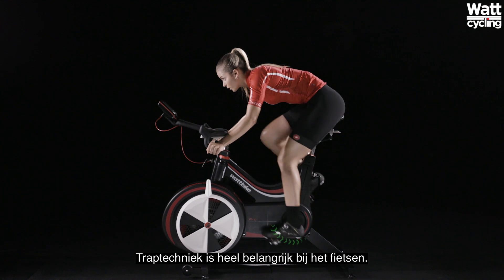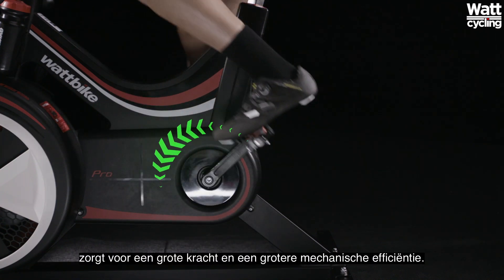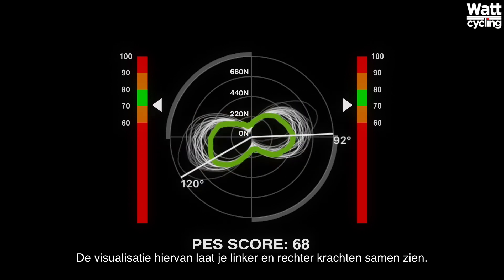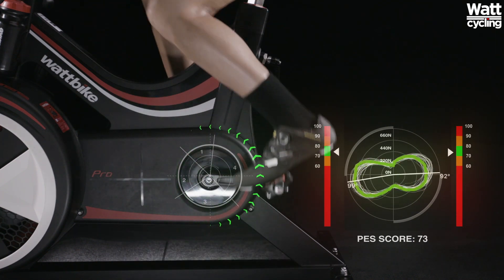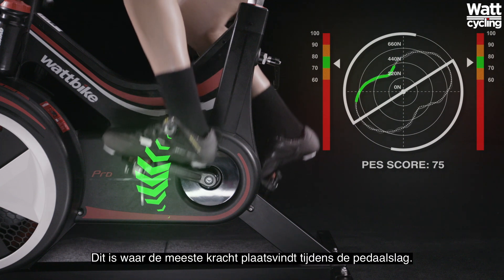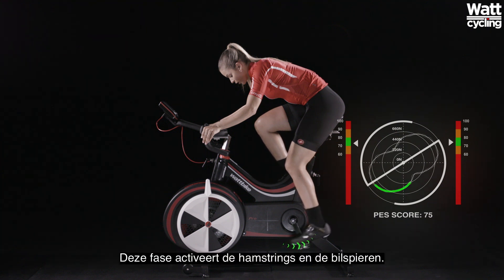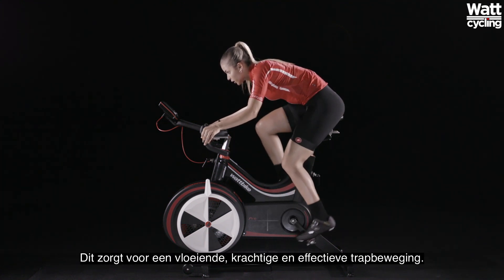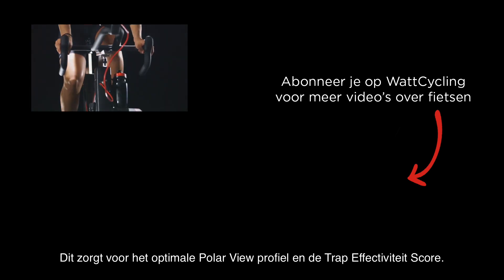Sneller fietsen met de perfecte traptechniek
Traptechniek is heel belangrijk bij het fietsen. Een goede traptechniek helpt je beter heuvel op te fietsen, sneller te gaan en om langer te fietsen. Om optimaal te trappen is een andere focus nodig op elk deel van de trapbeweging. Bekijk de video.